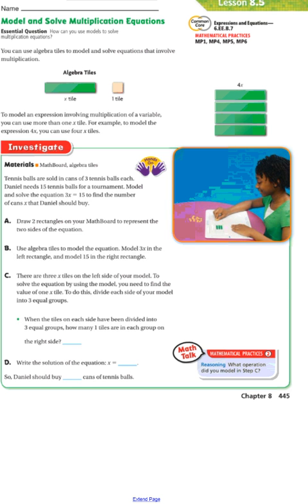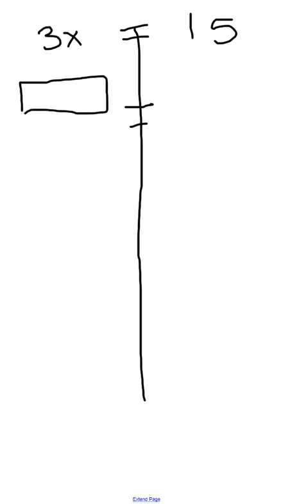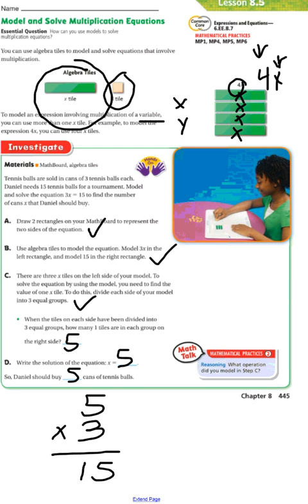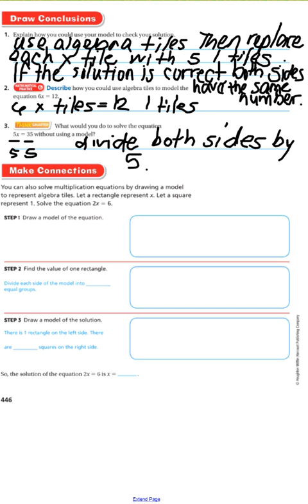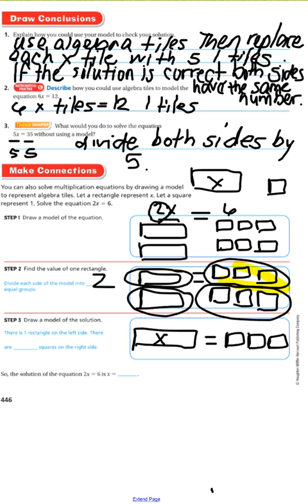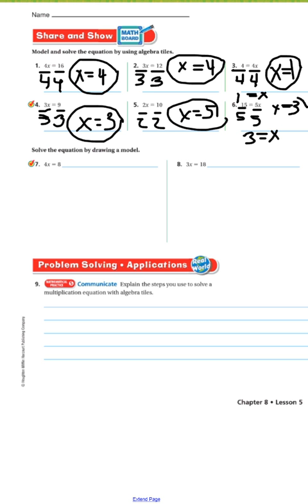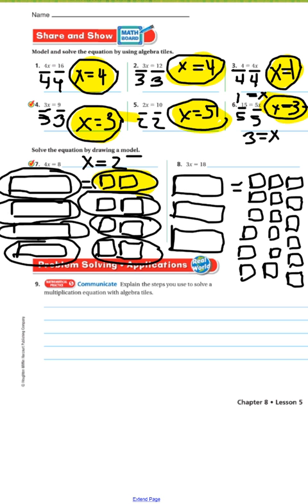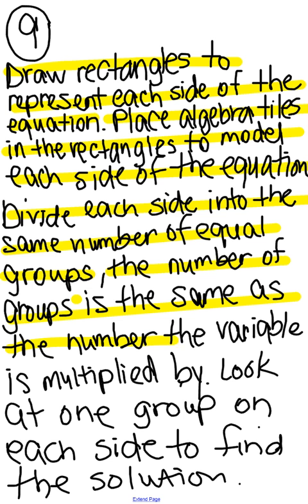8.5 Video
Chapter 8 Lesson 5 Instructional Video